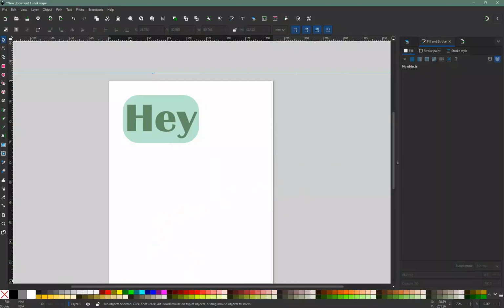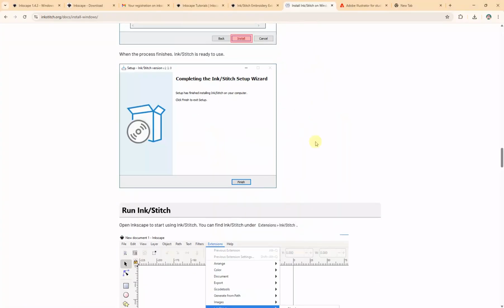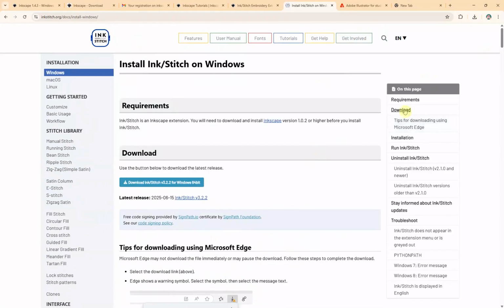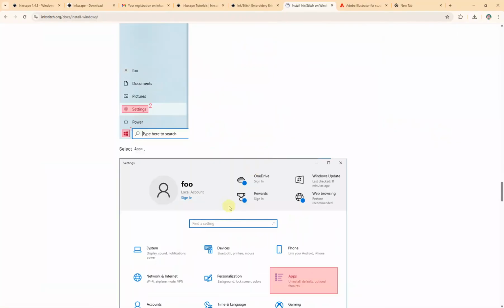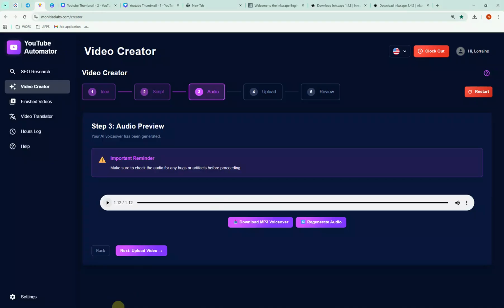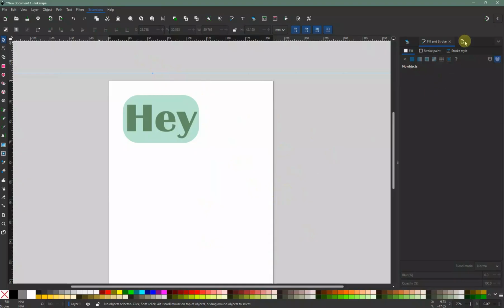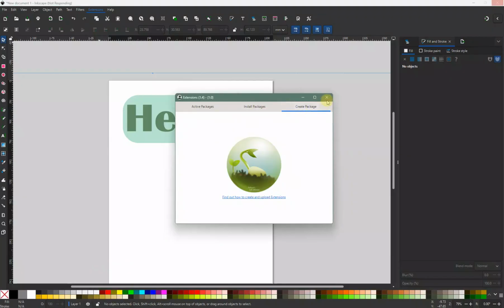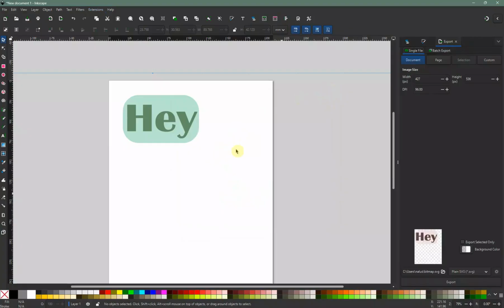How to Use Inkscape Ink/Stitch for Embroidery Designs - Easy Guide 2026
Learn how to use Inkscape Ink/Stitch to create stunning embroidery designs. This tutorial will guide you through the process of installing the Ink/Stitch extension and utilizing its powerful features to convert your artwork into stitch files. You'll discover how to prepare your designs, adjust stitch parameters, and export them for embroidery machines, making it easy to bring your creative visions to life.

In this comprehensive guide, you'll learn about essential tools and techniques within Inkscape and Ink/Stitch, including vector design, stitch creation, and file management. Whether you're a beginner looking to start your embroidery journey or an experienced user wanting to enhance your skills, this tutorial covers everything you need to know to master embroidery design with Ink/Stitch. Get ready to unlock the potential of your designs and elevate your embroidery projects!